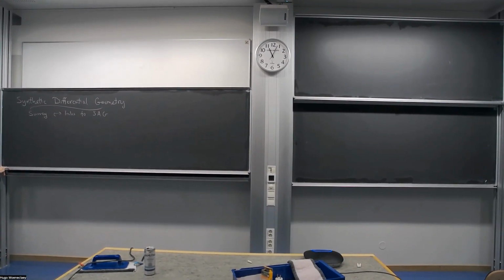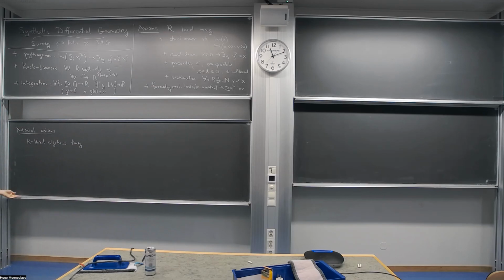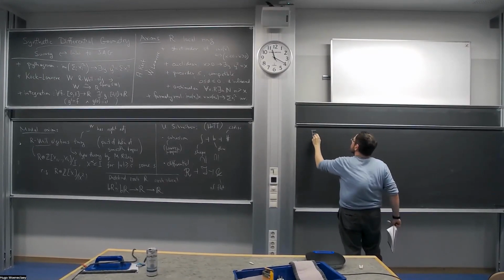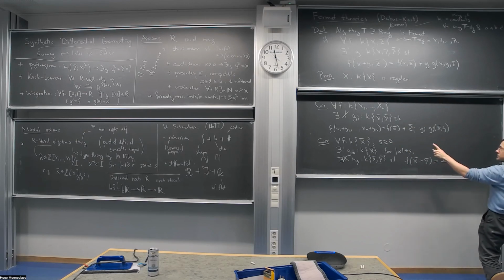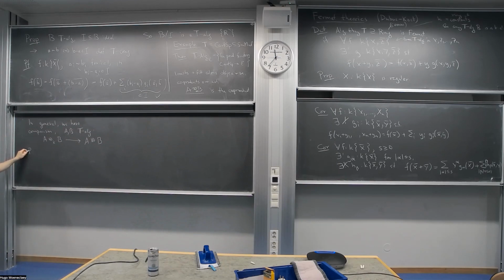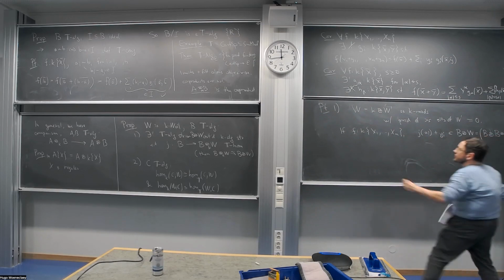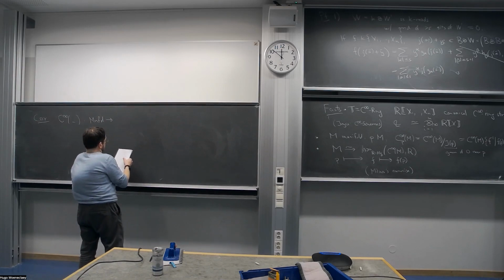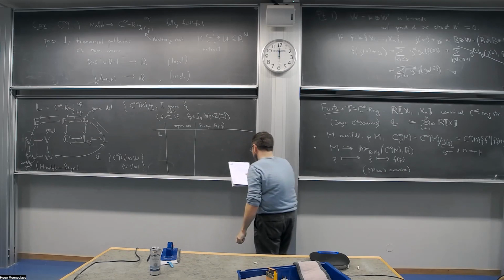SAG 4 - Ulrik Buchholtz - Synthetic Differential Geometry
The talk is a survey of the models of synthetic differential geometry and its relation to synthetic algebraic geometry. The talk was part of the fourth workshop on "Synthetic Algebraic Geometry", in March 2024, Gothenburg. More information on the workshop can be found here: